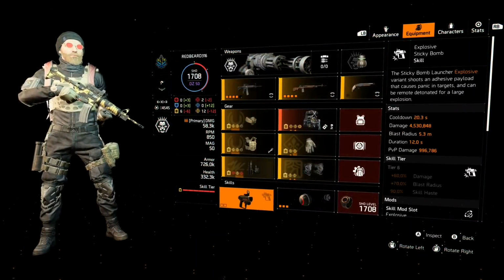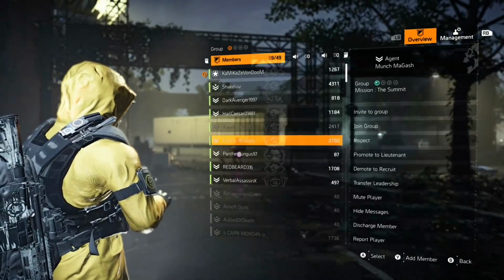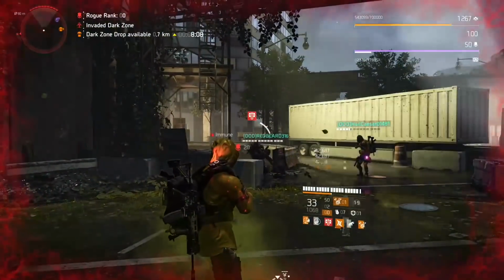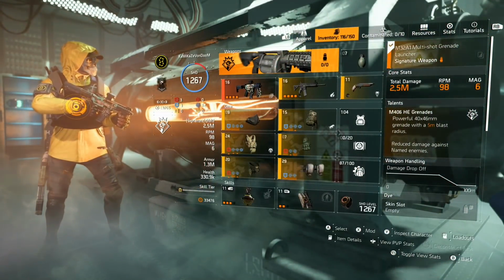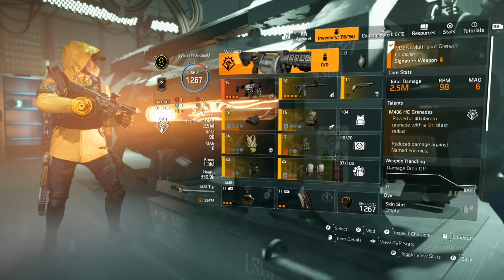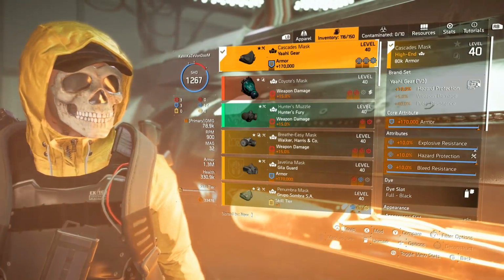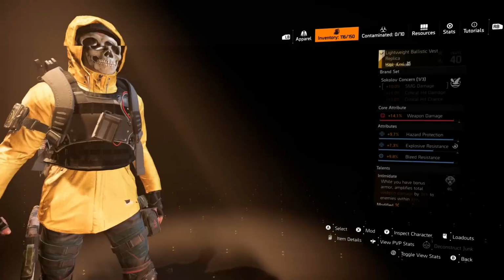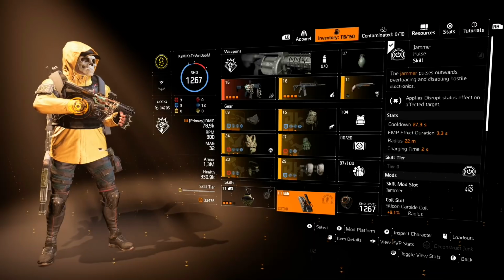*NO MORE ONE HIT SKILLS* The Division 2 Anti-Mortar Build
Here is my Anti-Mortar Build. Enjoy!

d(--__--)b